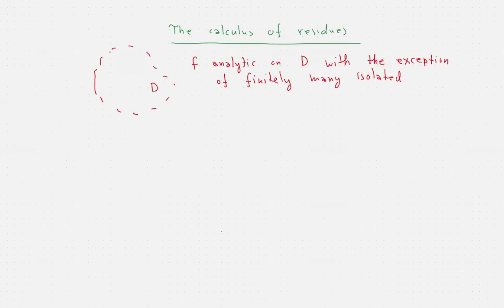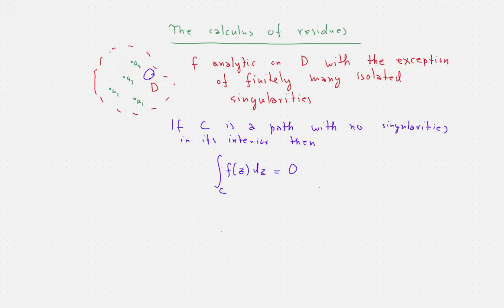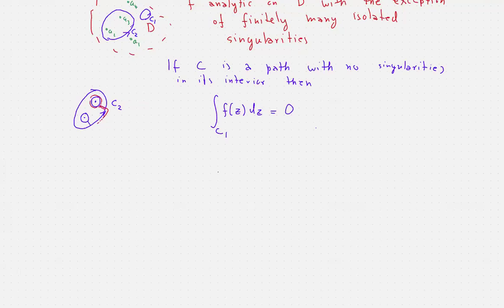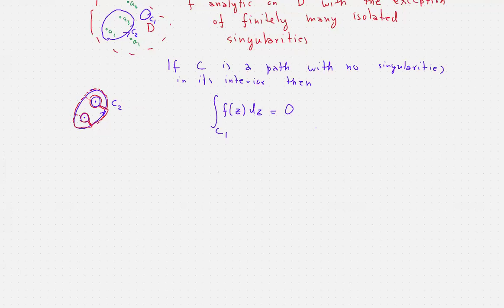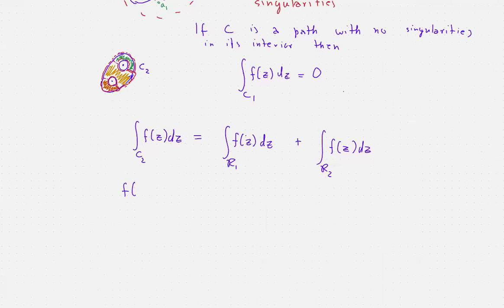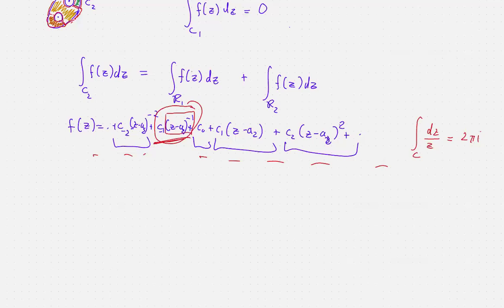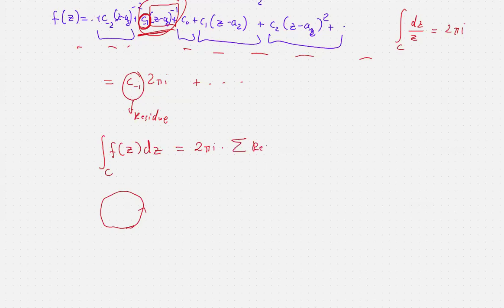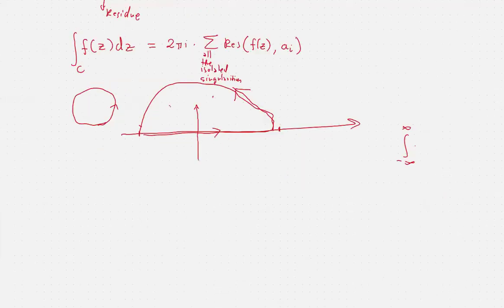Project Riemann Hypothesis - 10 - Outline Of The Calculus Of Residues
In this video, we outline how contour integrals can be computed by using the Calculus of residues.